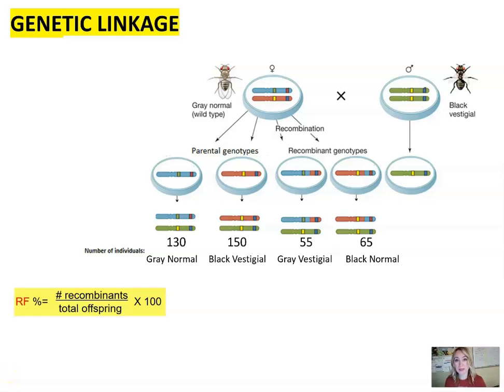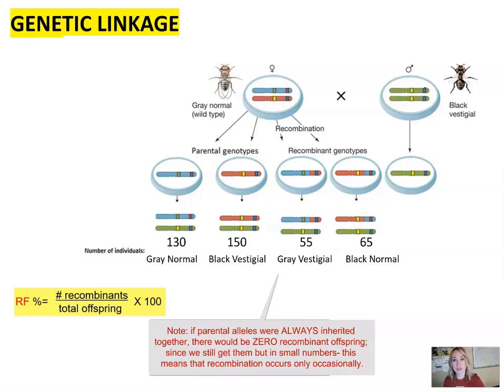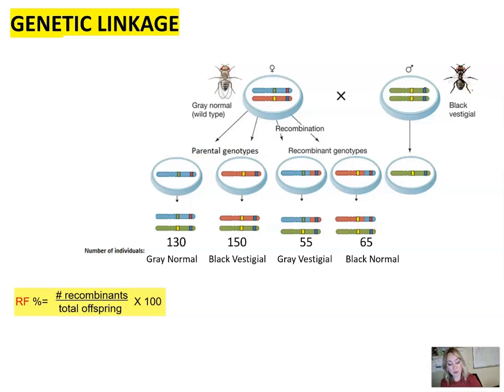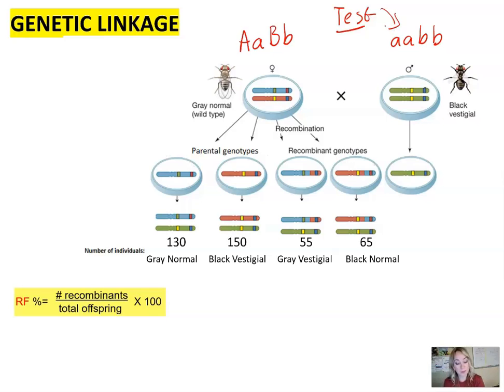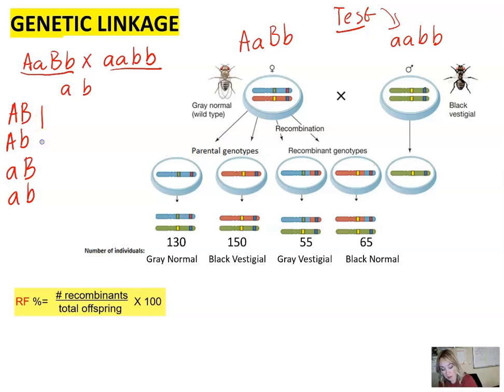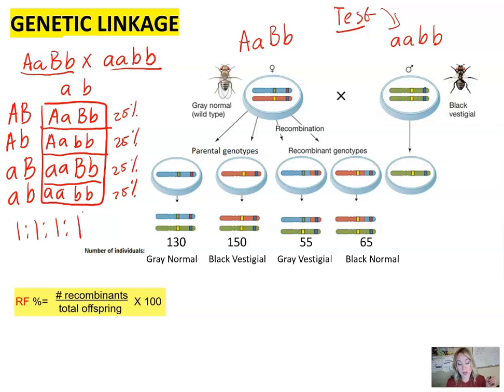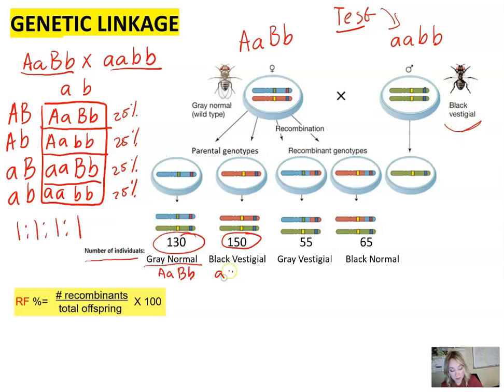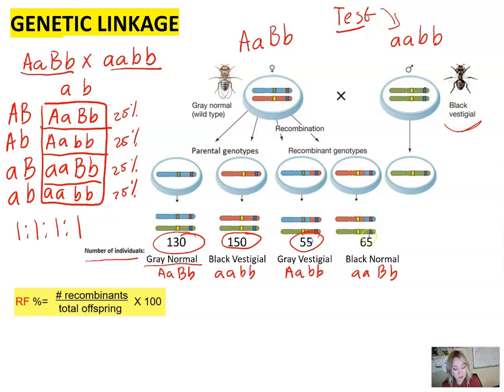Genetics Unit: Gene Linkage, Recombination Frequency, and Application of Chi Square test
This video compares the recombination of unlinked genes with recombination of linked genes; it shows you how to calculate recombination frequencies and how to use these to build chromosomal maps. Additionally, it walks you through the application of Chi square test to see if two genes are linked or unlinked.